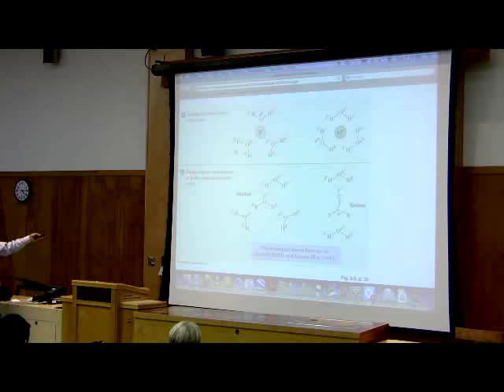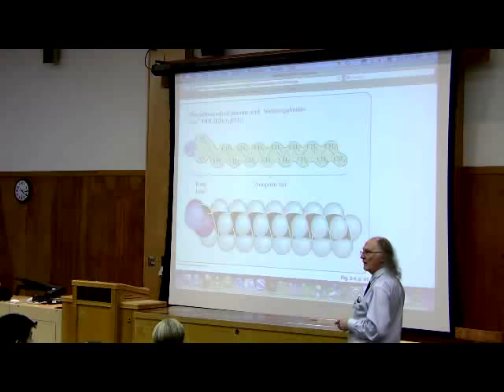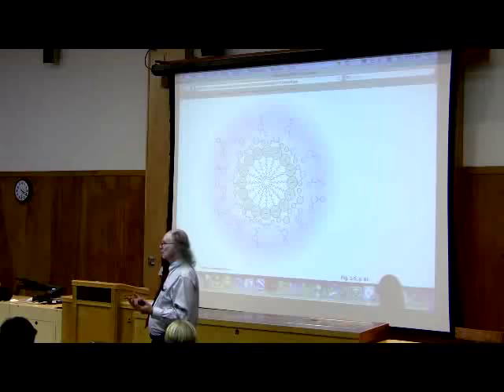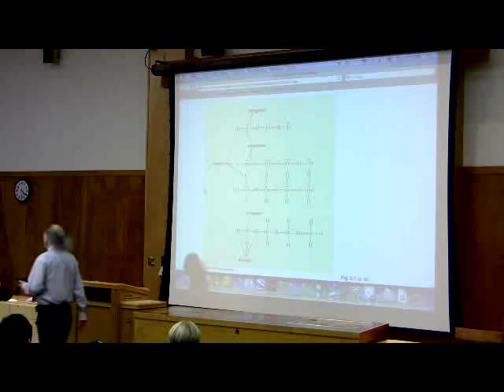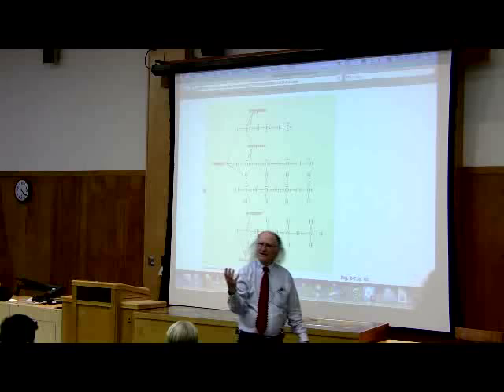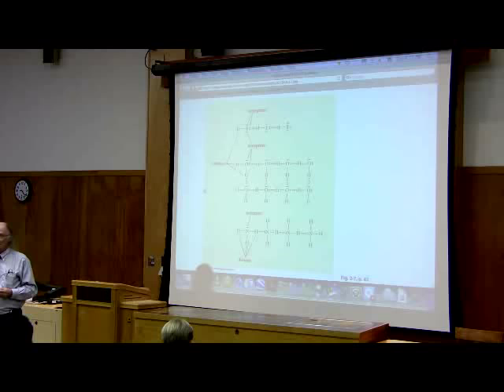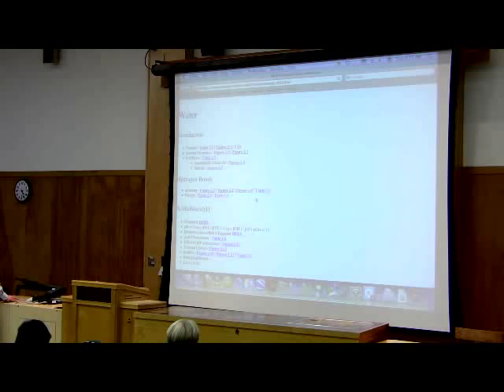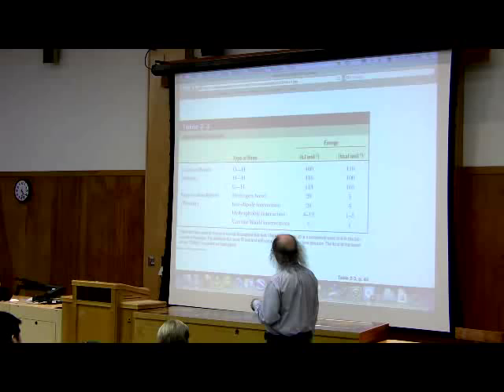Water, Acids, and Buffers in Biochemistry by Kevin Ahern, Part 2 of 8